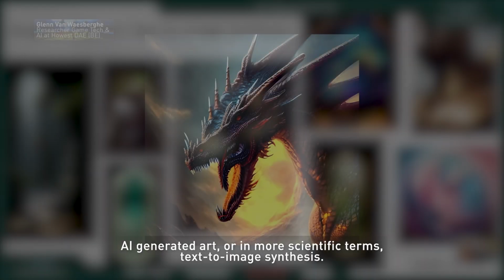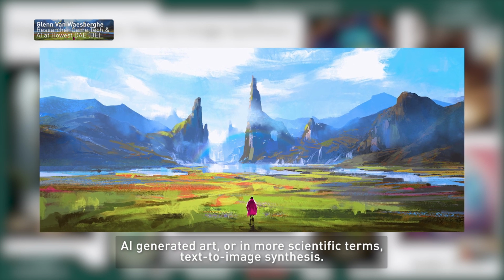Game for Thought AI-Generated Art: Best Moments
Haven't had the chance to re-watch February's Game for Thought livestream surrounding AI-Generated Art?

Enjoy a montage of memorable moments, featuring clips from Glenn's guest presentation and the panel discussion!

A special thanks for our multimedia/graphics intern, Bradley Delaere, for the fantastic edit!

A little who's who on the stream:
      [Guest speaker] Glenn van Waesberghe, Game Technology & AI Researcher at Howest Digital Arts & Entertainment (DAE) (Belgium)
      Dries Deryckere, Major Coordinator of Game Graphics Production at Howest Digital Arts & Entertainment (DAE) (Belgium)
      Yasmine Maricar, AI Cloud Architect/Data Scientist at Microsoft (Canada)
      Liliia Sitailo, 2D Artist at Kiloo Games (Denmark)

NEXT UP: 15 March at 8 pm CET, Community Building in Digital Entertainment

In collaboration with Quindo Medialab and VAF (Vlaams Audiovisueel Fonds)